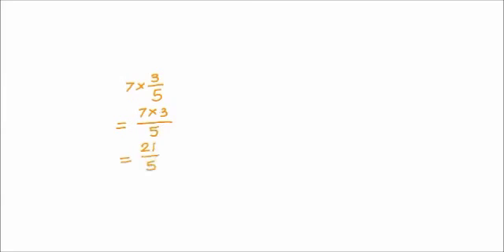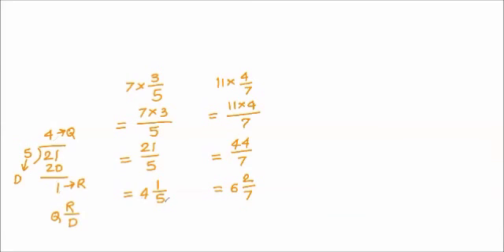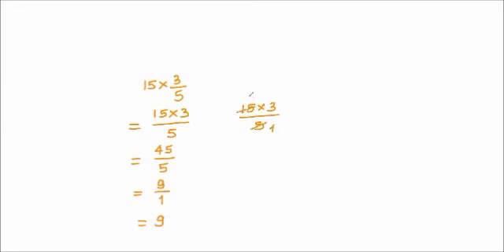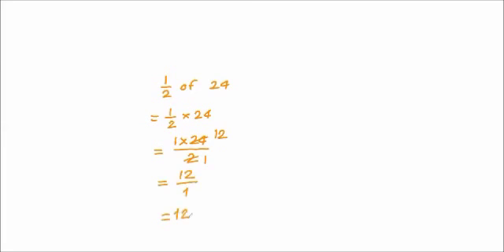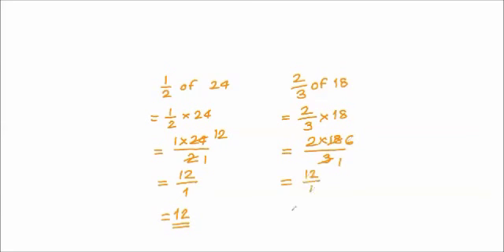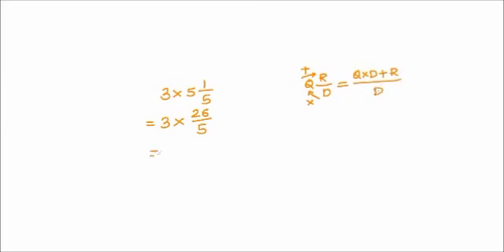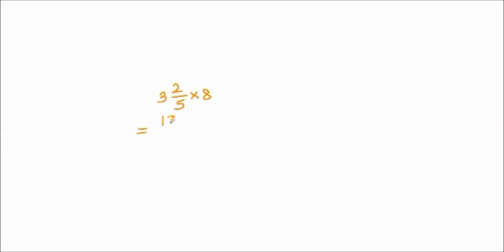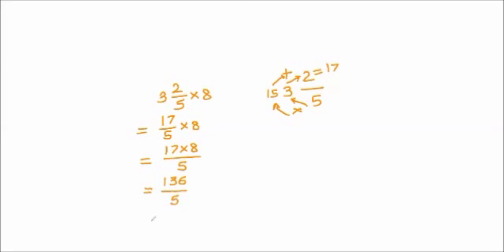Fractions and Decimals - Practice Sums (Fraction Multiplication)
This video features practice sums on fraction multiplication. Though one of the easiest topics, you can't do away with extra practice.